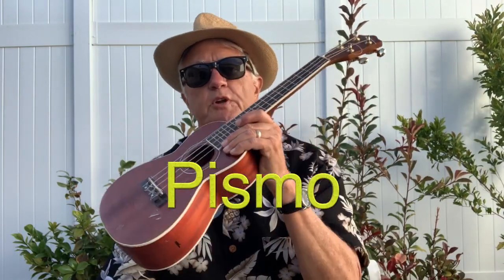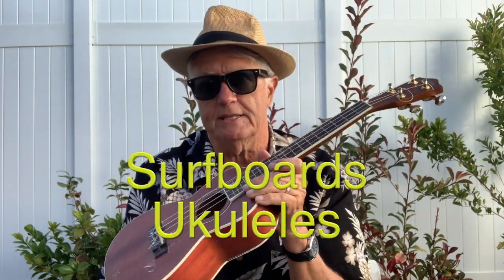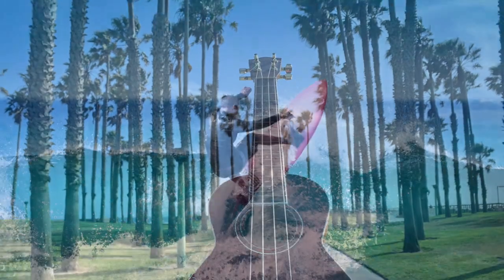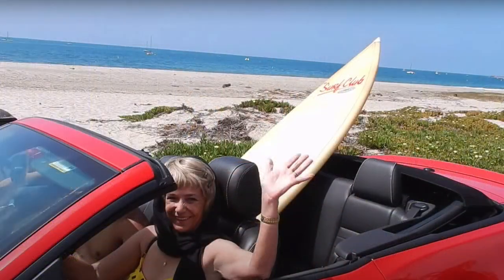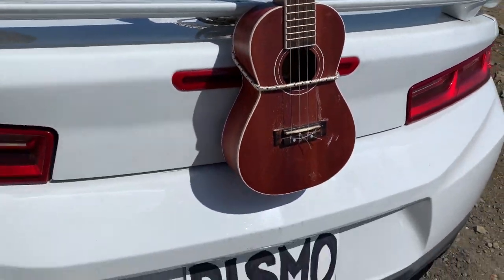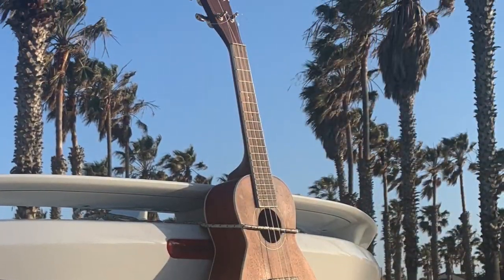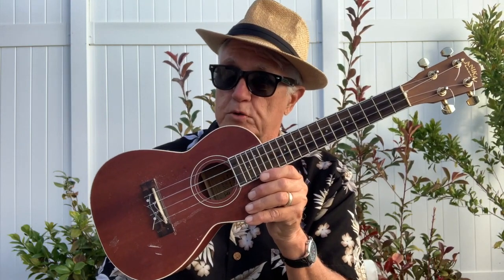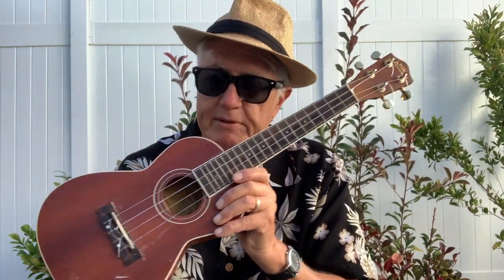UKULELES AND SURFBOARDS - by Pismo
Pismo demonstrates how to show-off your ukulele like surfers do with their surfboards.  Be the talk of your community and make the ukulele cool again!